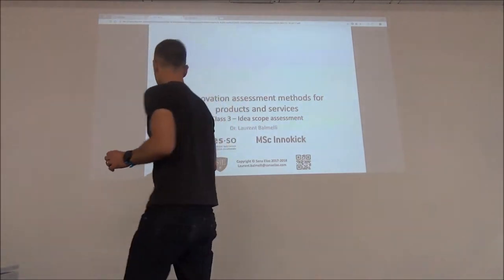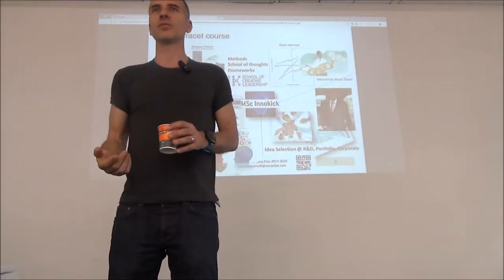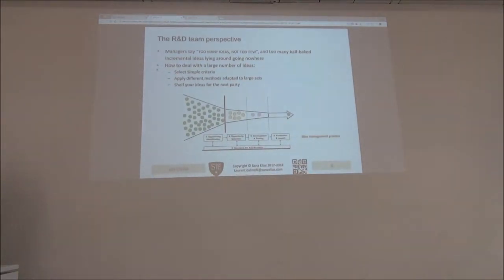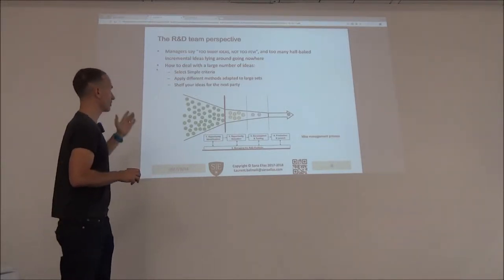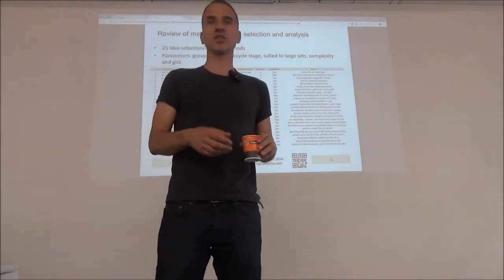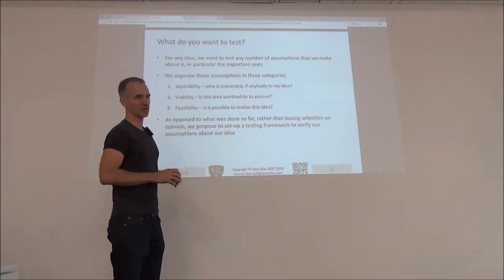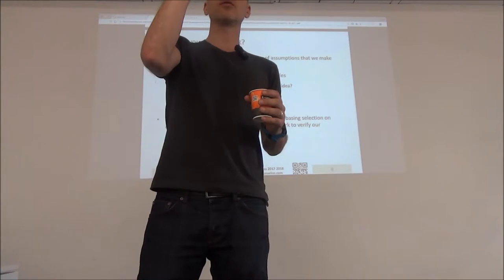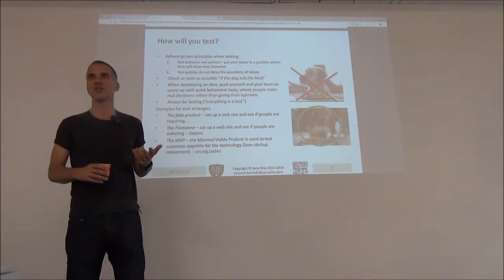Innokick Class 3 - Idea Scope Assessment - 10 18 2017 (English)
This is the third class of my 2017 series on innovation assessment methods, i.e.  how to put a price on an idea. In this class I explain how to assess the scope of an idea and managing ideas as a portfolio.